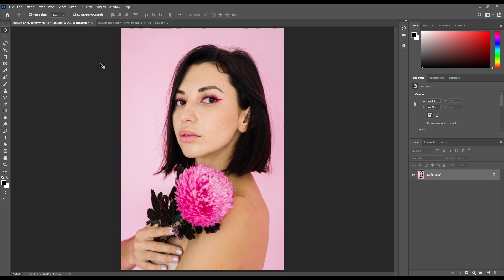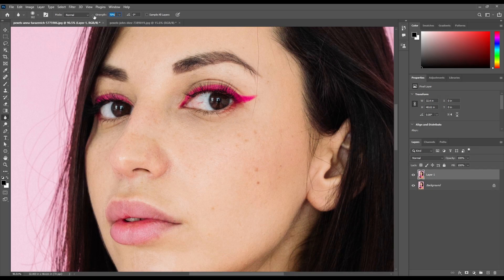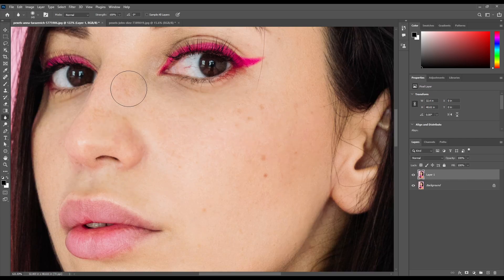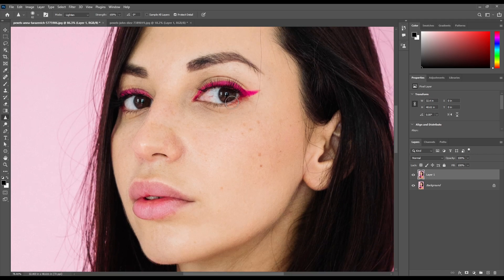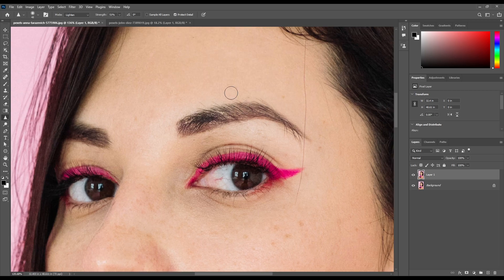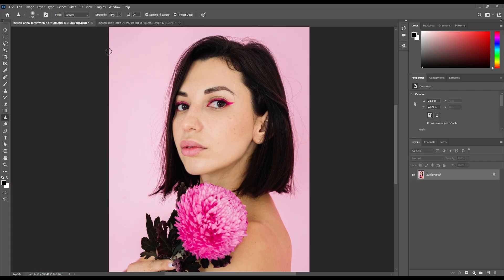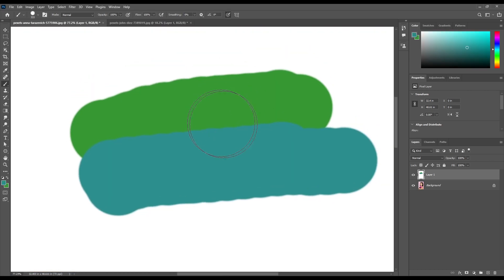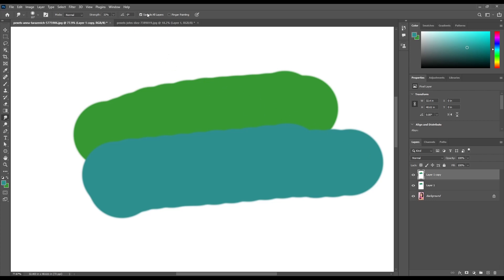Blur, Sharpen & Smudge Tools in Photoshop | Beginners Guid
Photoshop Beginner to Advance in this FREE Course.

Learn Adobe Photoshop with this amazing Free Course. You'll start at the beginning and work quickly into more Tools and exciting techniques. Learn how to use Photoshop layer styles, how to change color levels, how to retouch and manipulate images, and much more. If you're a thinking to be a designer, this course will give you the strong knowledge of basics and core skills you need.